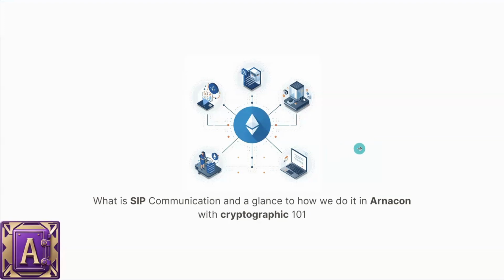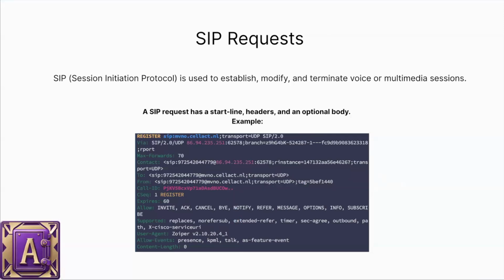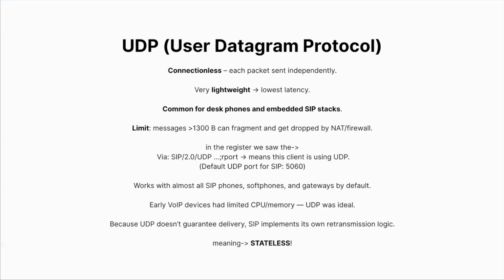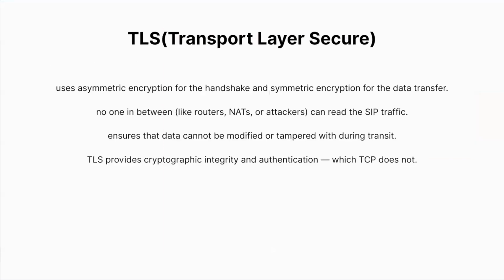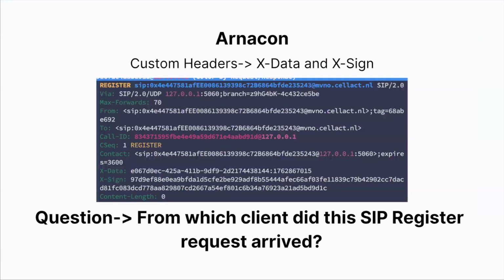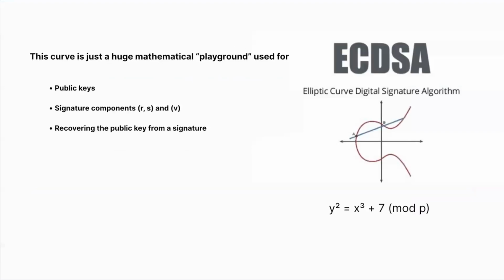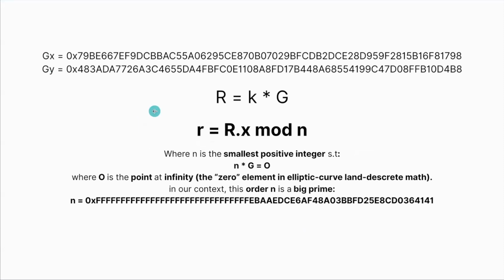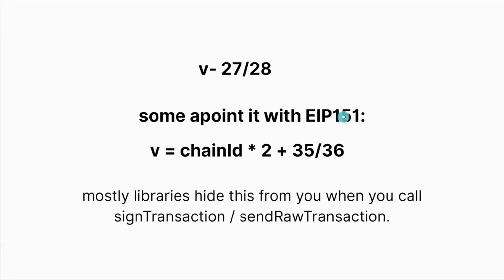SIP, Arnacon and Cryptographic 101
Walkthrough of how SIP signaling works (REGISTER, INVITE, transport layers like UDP/TCP/TLS/WebSocket) and how we extend it at Arnacon with cryptography.

We bind SIP identities to Ethereum addresses or ENS names using custom headers (X-Data, X-Sign), EIP-712 typed data, and EIP-191 signatures over secp256k1.
Includes a short intro to ECDSA (r, s, v), how signatures are created, and how this enables verifiable, tamper-resistant real-time communication.